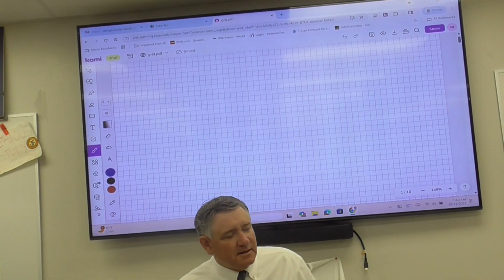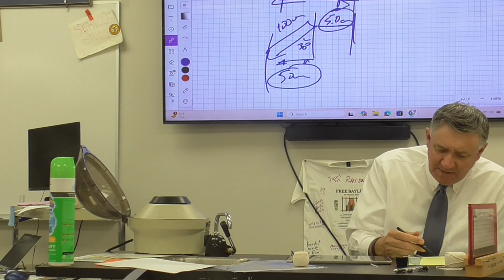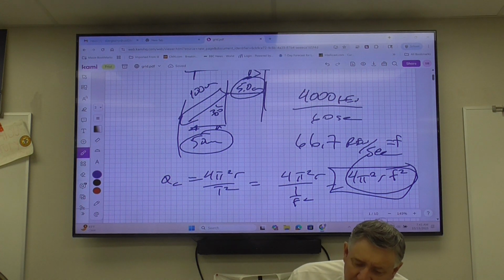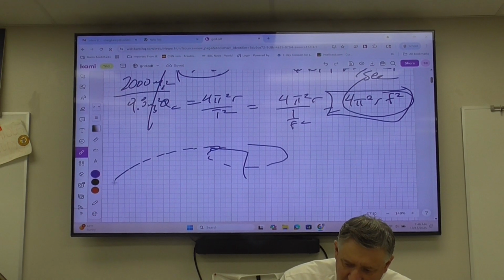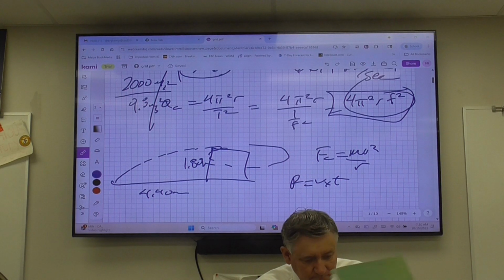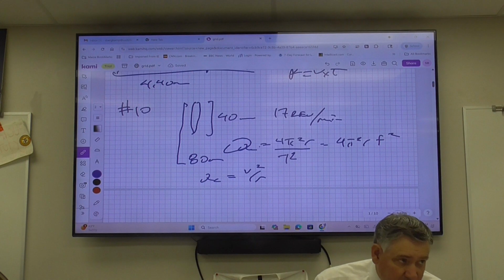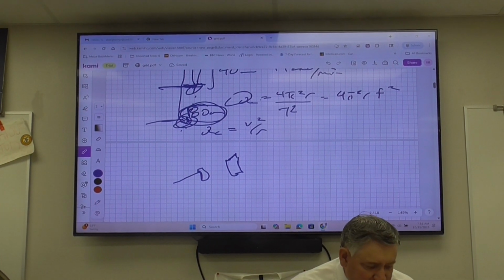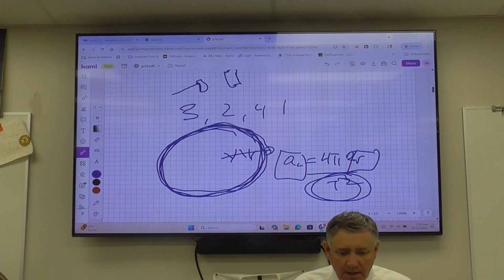AP Physics 10 15 2025 Part 1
Discuss first centripetal motion assignment